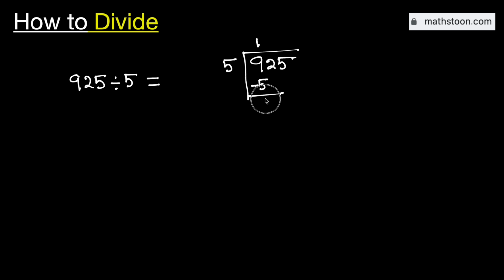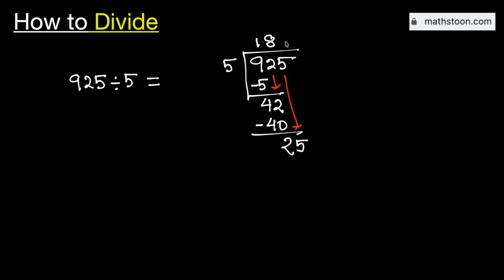925 divided by 5 (925÷5) | Long Division